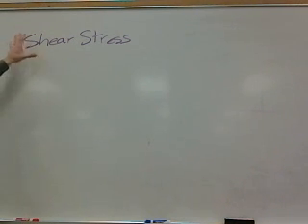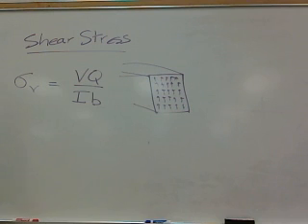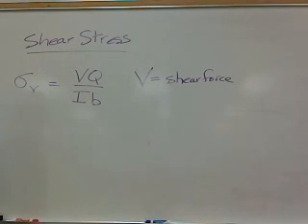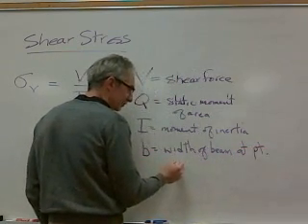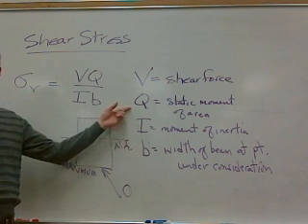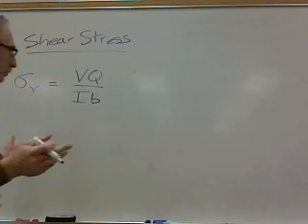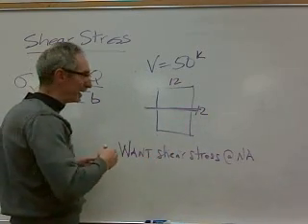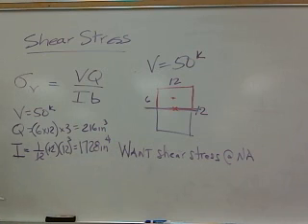Shear Stress on Beams